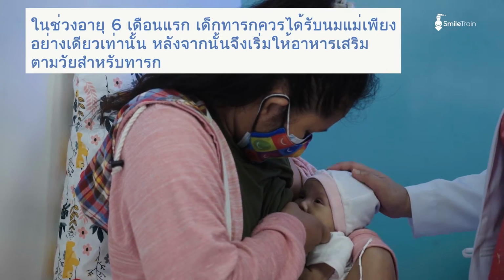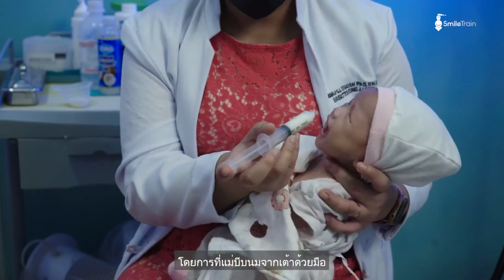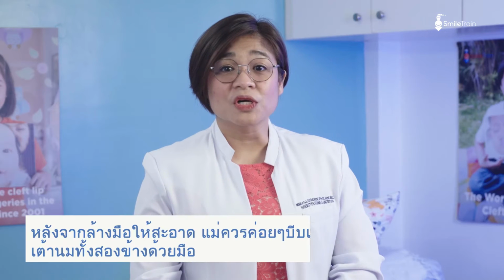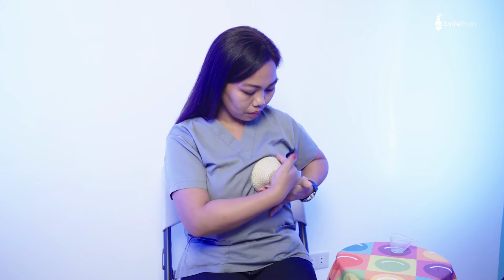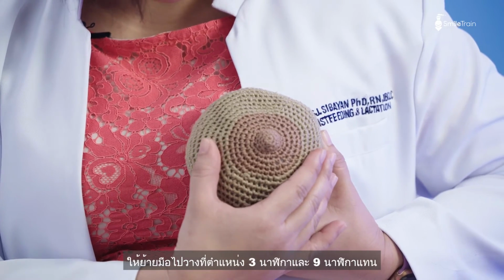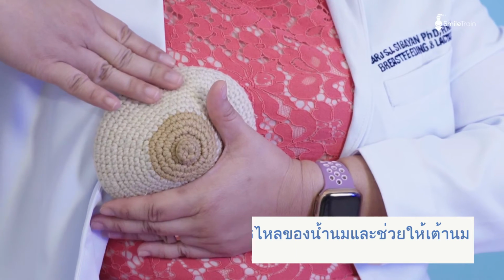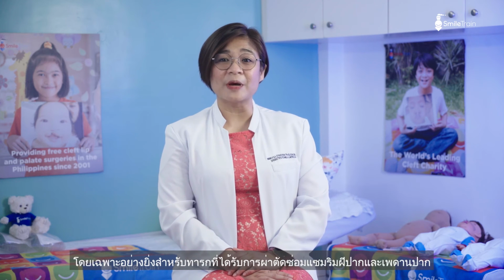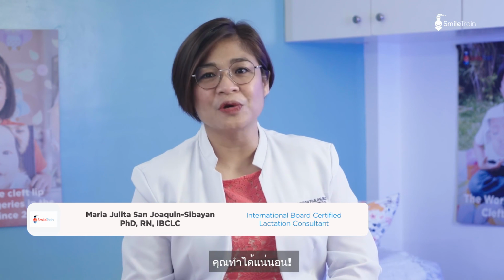Breastfeeding Babies Born with Clefts (Thai)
Breastfeeding a baby born with clefts. In this comprehensive tutorial, Nurse and International Board Certified Lactation Consultant (IBCLC) San Joaquin-Sibayan shares valuable tips and techniques to help mothers successfully breastfeed their babies with clefts.